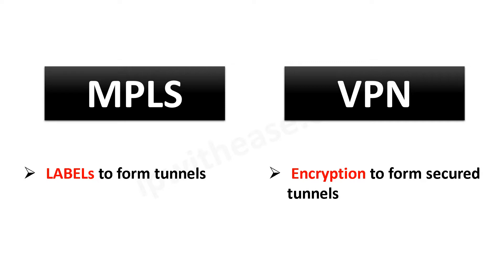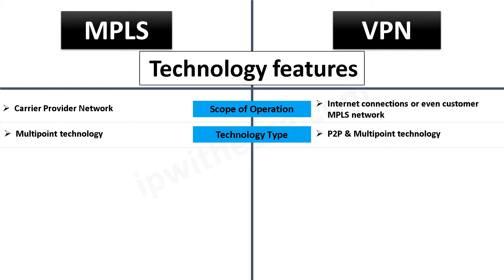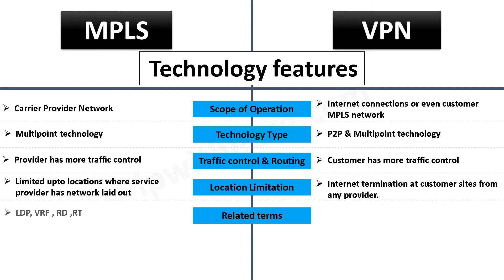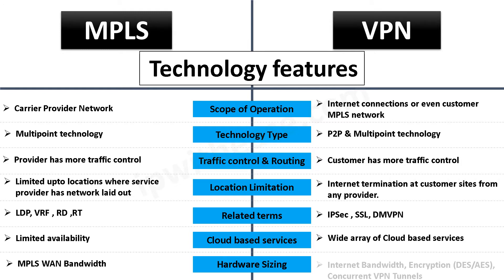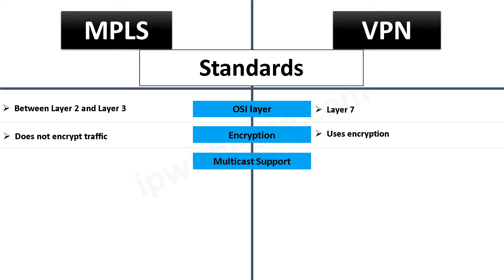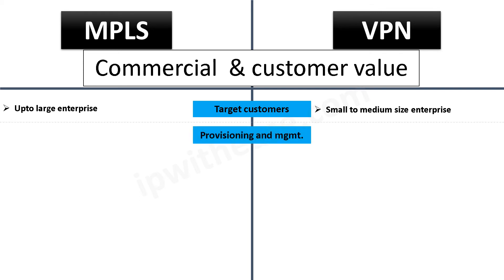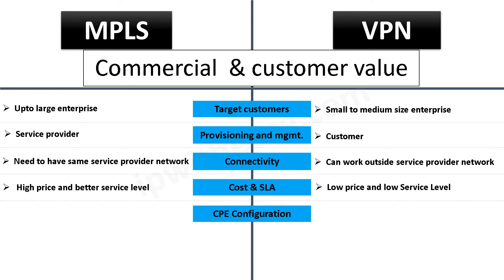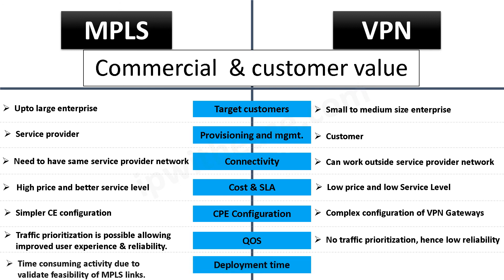MPLS vs VPN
When connectivity across different locations of an enterprise is considered, VPN and
MPLS have been the widely preferred solutions. Both MPLS and VPN are completely different technologies where MPLS uses Labels to form tunnels in WAN service provider domains which are extended to customer locations, while VPN technologies form secured tunnels using encryption over internet. Let's take a closer look on differentiators between these 2 technology types in terms of various parameters.